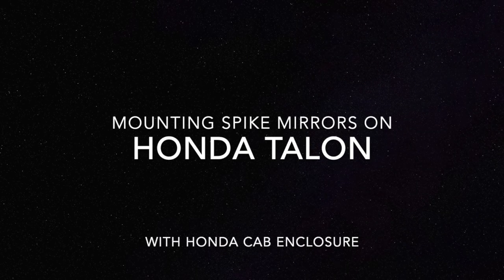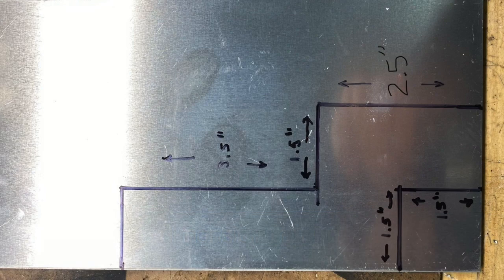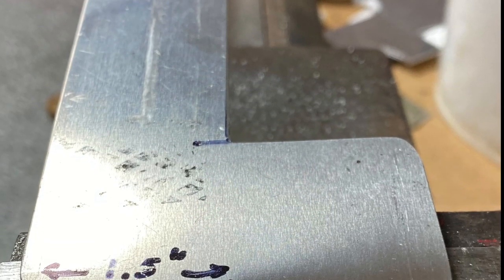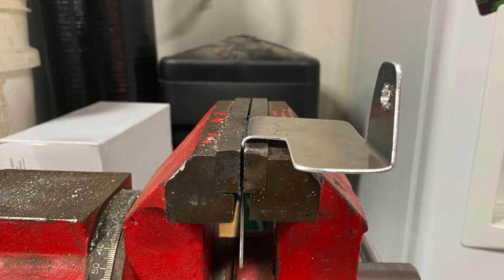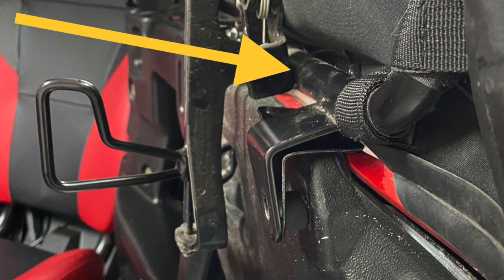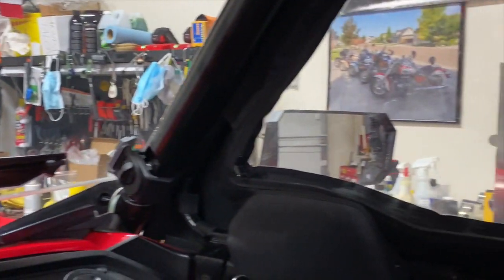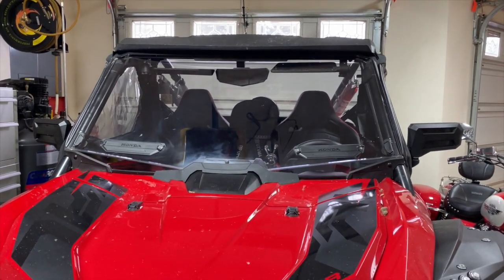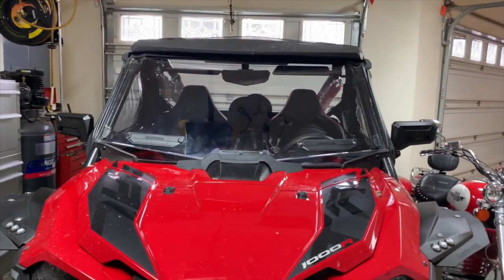Side view mirrors & mounts for Honda Talon full cab enclosure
If you have a Honda Talon with Honda's OEM Cab enclosure, you already know there are no available mirrors or mounts to be found that work with it. Spike Powersports now makes a cab enclosure that uses their RE-FLEX mirrors. That's where I got the idea. Using the Spike RE-FLEX mirrors and mounts I made myself, I came up with a viable solution. Here's a link to the mirrors
I have to admit though, only time will tell with these mirrors. The mirror surround and mount feel cheap. The glass looks good. Still, it's the only game in town at the time of this video.  If someone would come up with a CNC or Laser cut set of mounts like this I'd sure buy them.